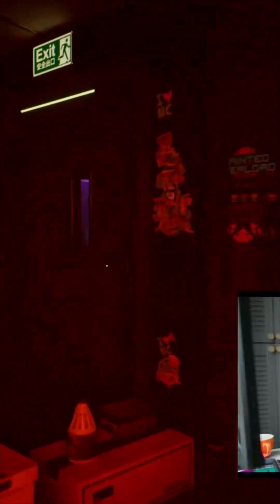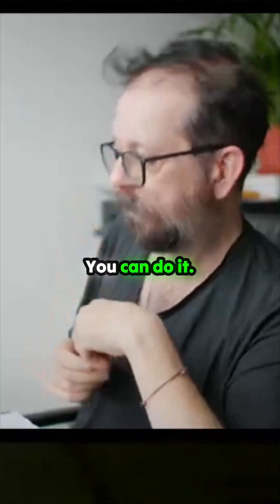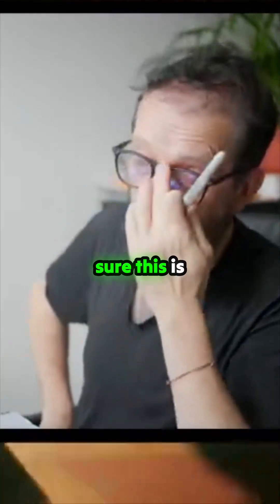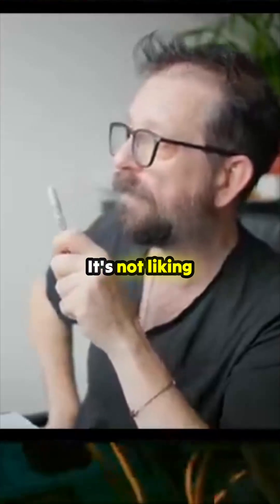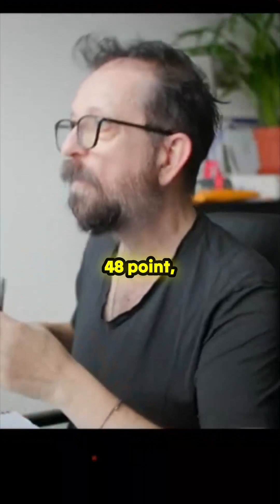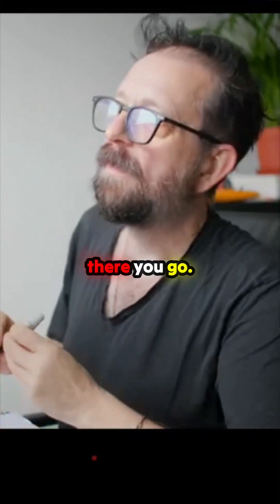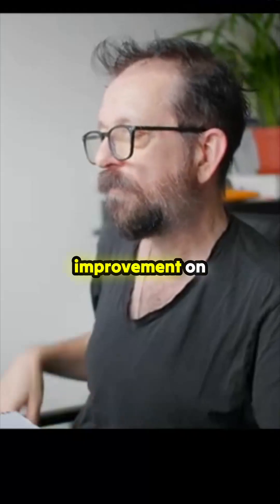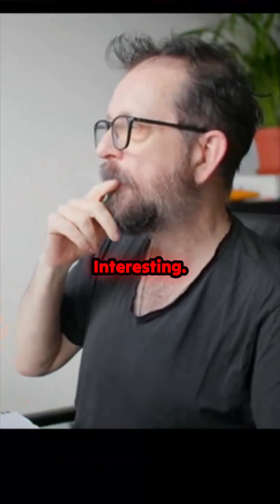They Layered Every Single Linux Gaming Optimization Setting... The Results Are Wildly Inconsistent.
An extreme experiment unfolded where an operator attempted to achieve the pinnacle of Linux desktop gaming performance by layering every known optimization flag available—including real-time threading, immediate flipping, Feral scheduler mechanics, and GameScope—onto their Omarchy OS Steam launch sequence. The sheer dedication to stacking every performance lever resulted in a fascinating, yet mixed, outcome. While one notoriously demanding title showed nearly zero measurable gain from this maximalist approach, another test case actually registered a slight improvement. This deep dive showcases the very real, and sometimes surprising, ceiling on what system-level tweaking can achieve in modern titles. It's a fascinating look at the complexity behind squeezing out every last frame.